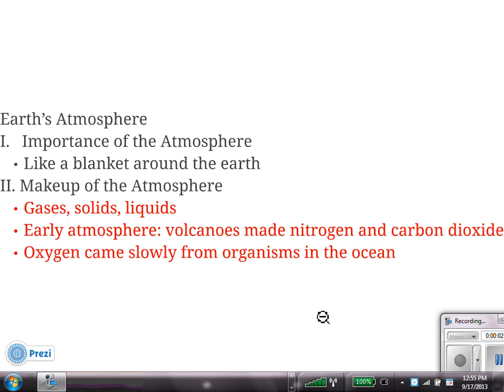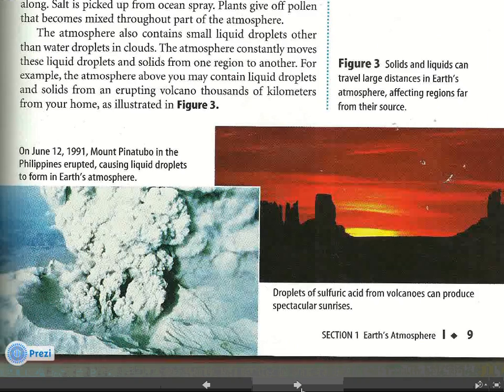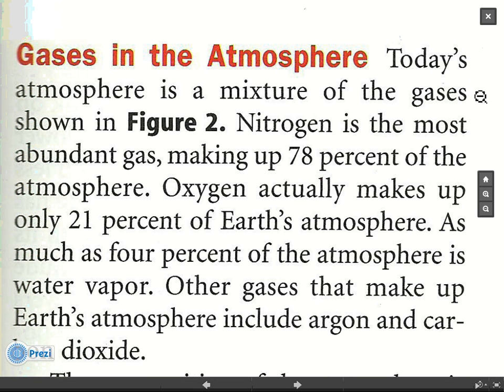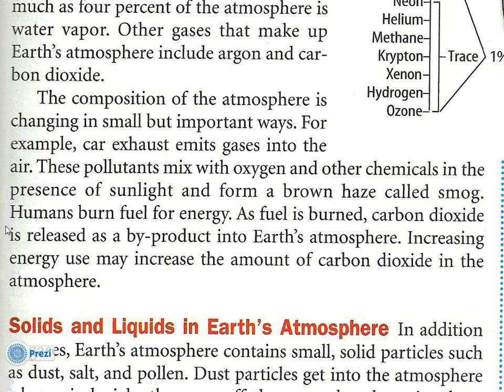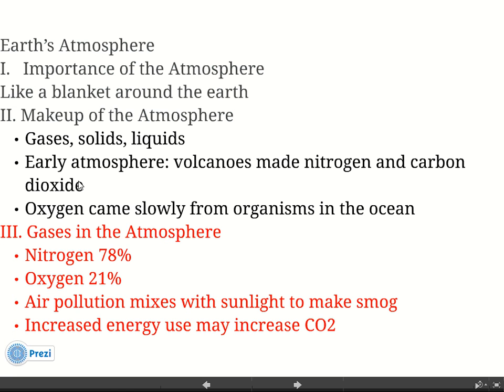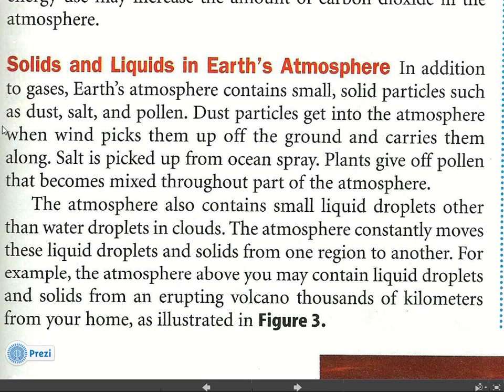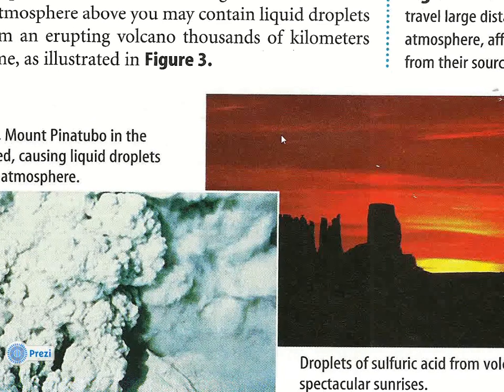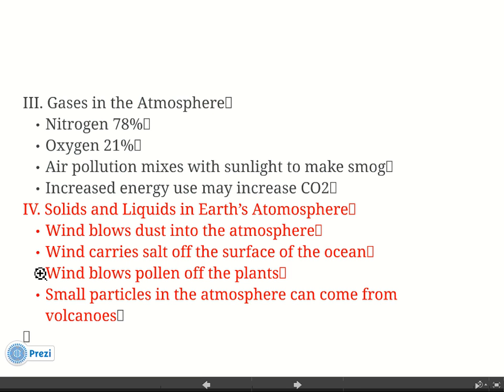outlining page 9